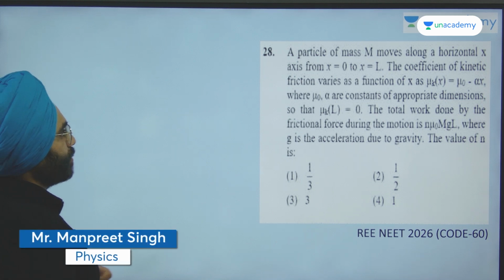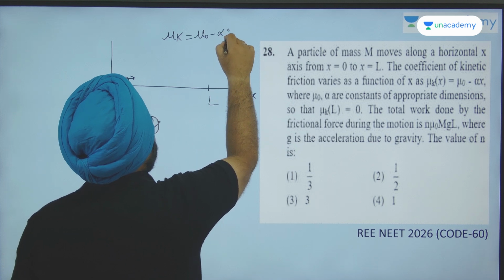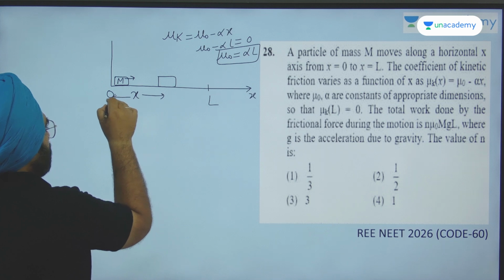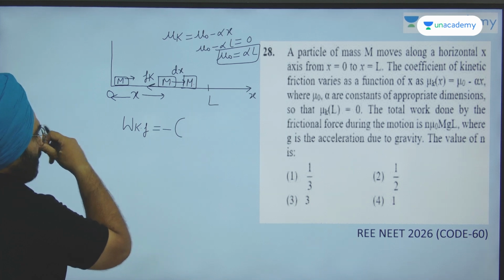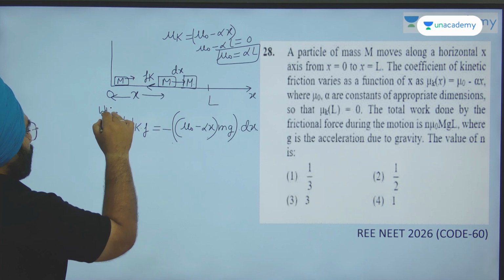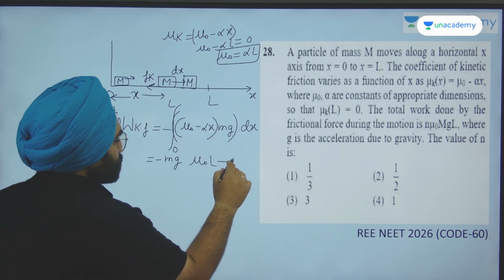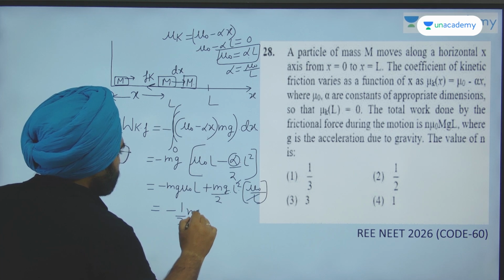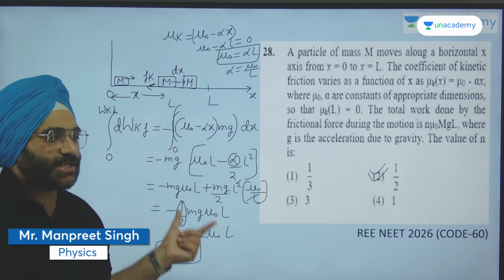RENEET 2026 | Physics Question No. 35 | Answer with Full Explanation | Unacademy Coimbatore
RENEET 2026 Physics Question No. 35 - Full solution with step-by-step explanation.

📚 Complete RENEET 2026 Physics Paper Solutions playlist — watch all questions in order.

🎯 Preparing for NEET 2027? Join Unacademy Coimbatore for expert coaching in Tamil & English.

📍 Unacademy Coimbatore